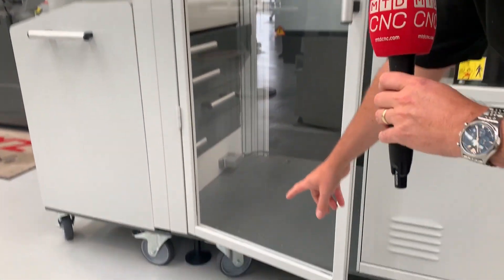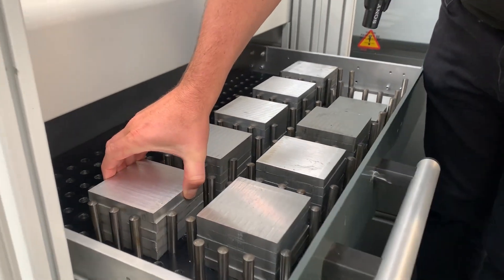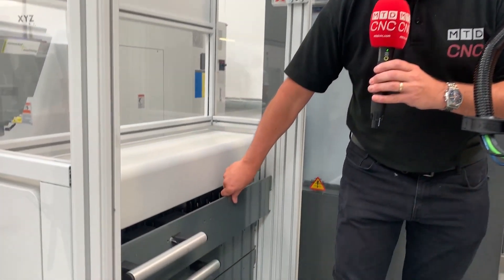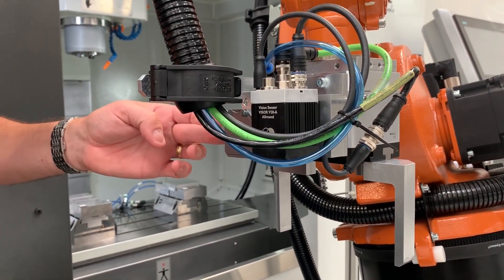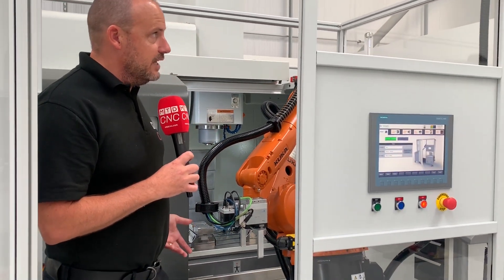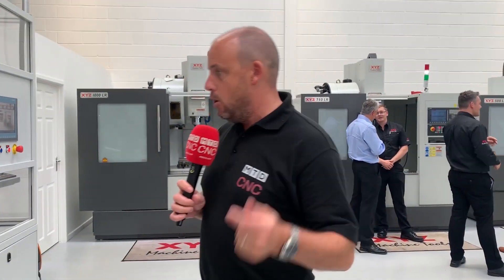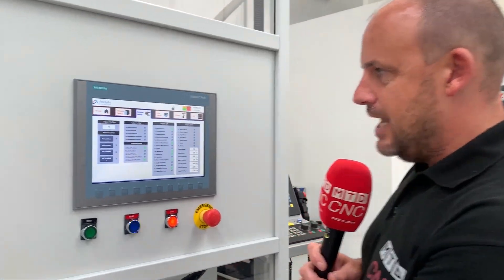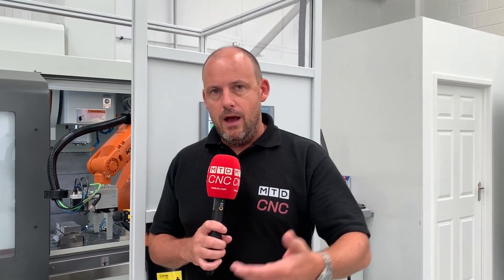XYZ ROBO-TEND - An Independent Overview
Launched in September 2019, the XYZ ROBO-TEND is a truly mobile automation solution for the entire shopfloor.  It's quick and easy to move, load and even easier to program.